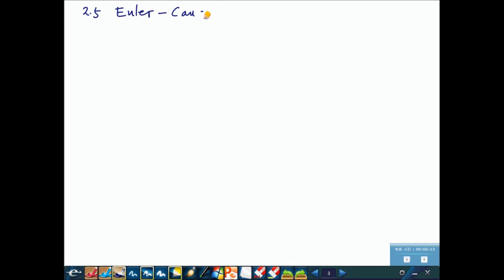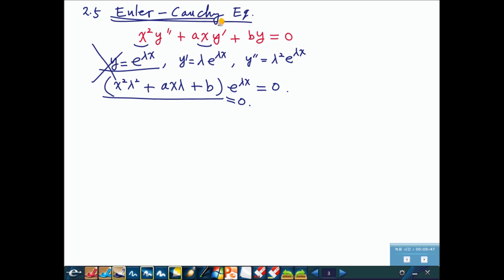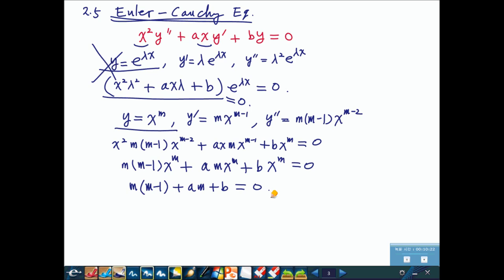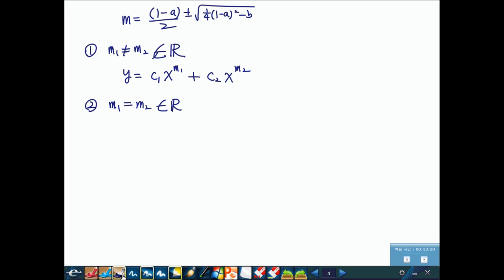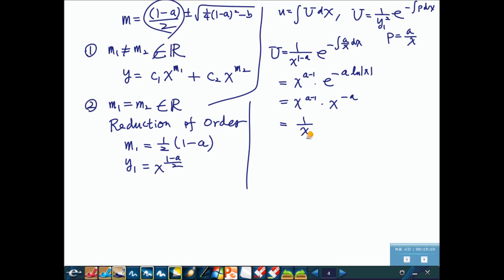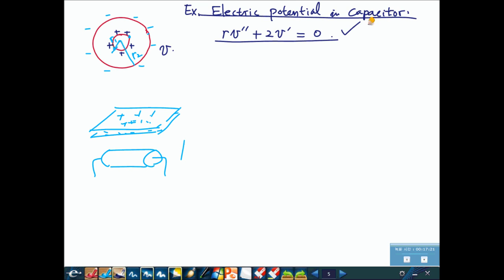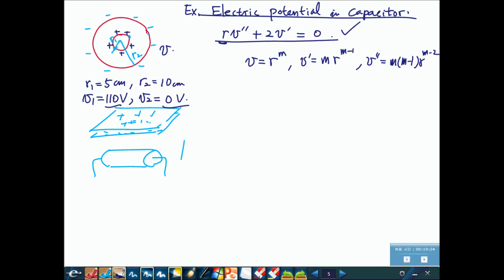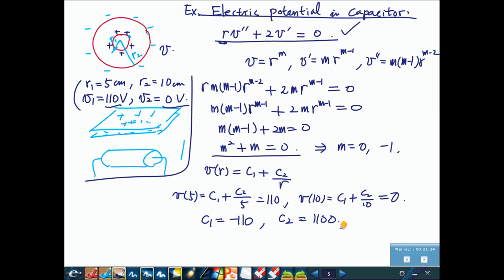emath1 mtc ch2 5 1